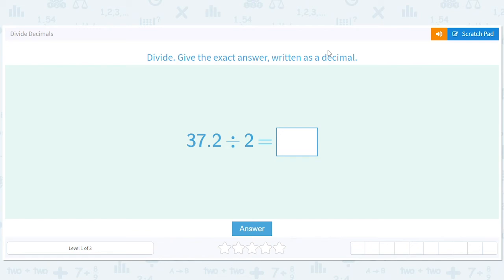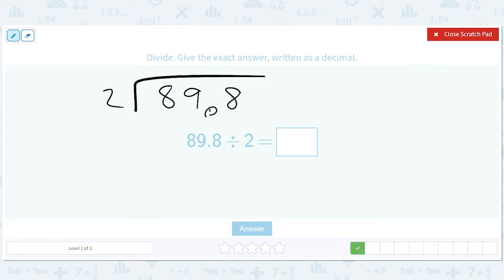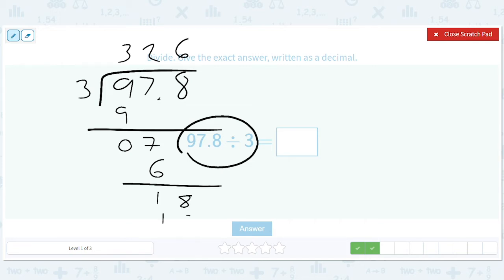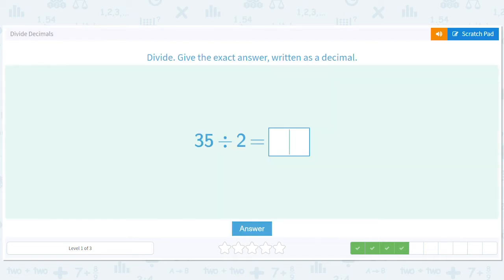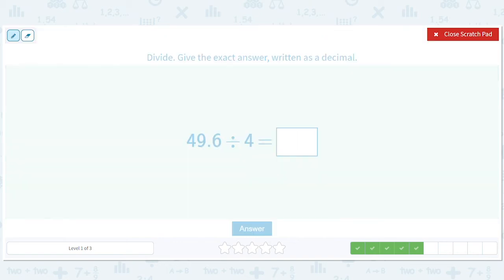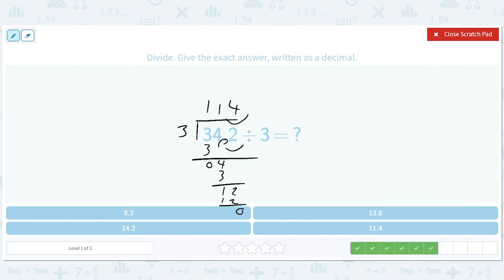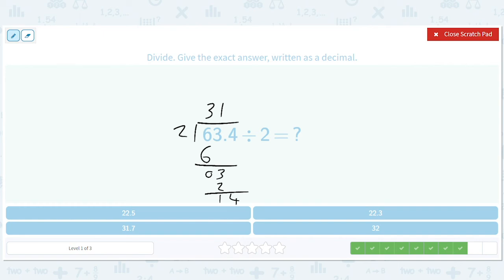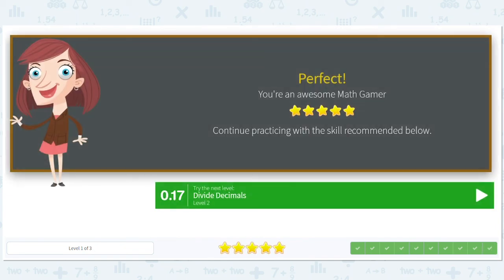7.102 Divide Decimals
Divide Decimals
Practice dividing decimals by whole numbers.